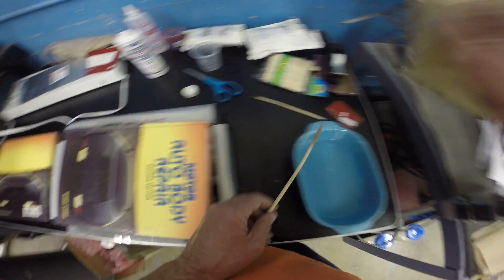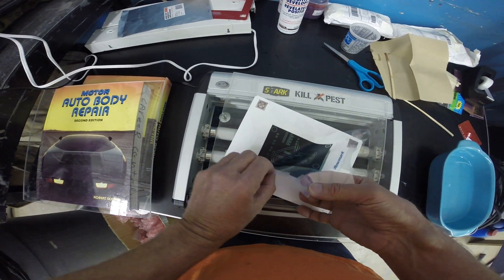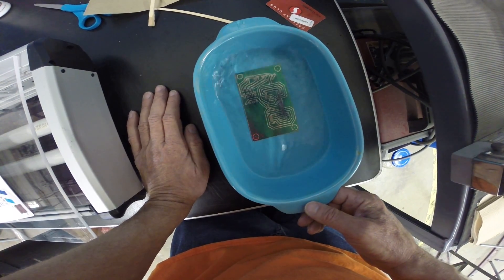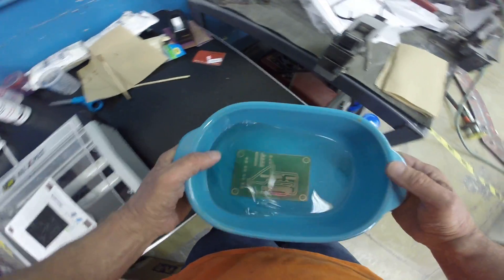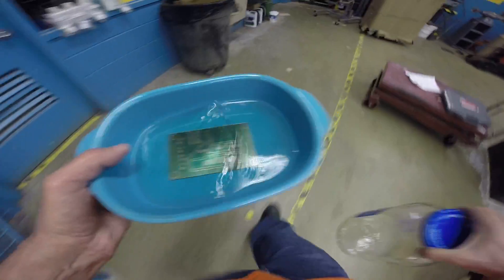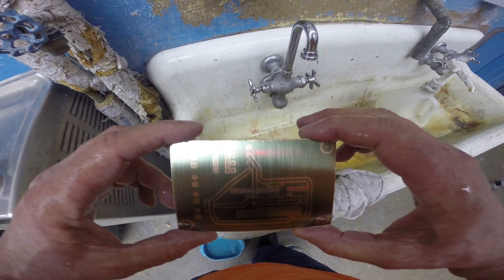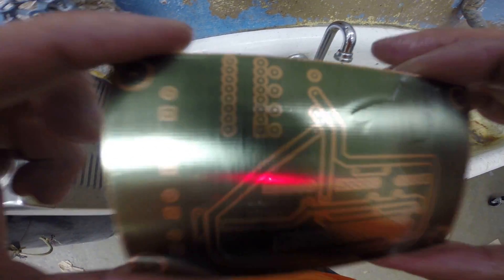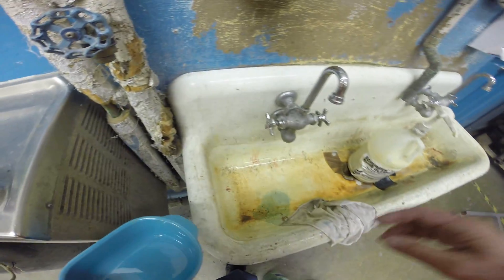From Schematic to PCB 8: Developing the PCB Part 1